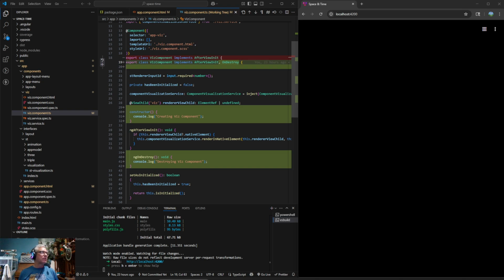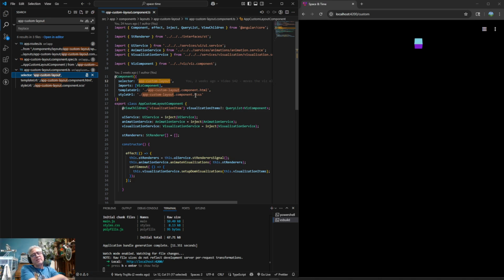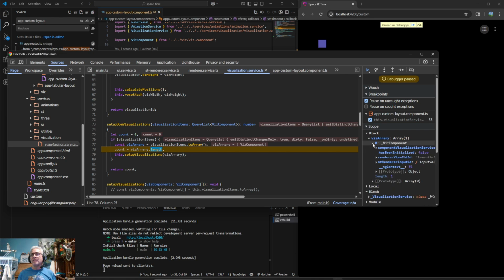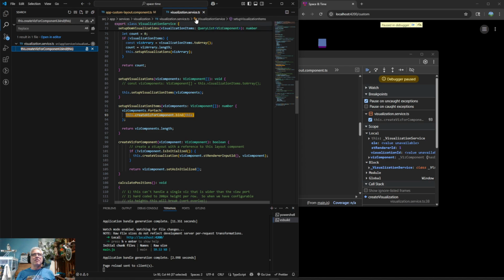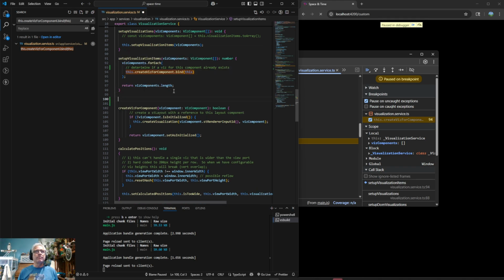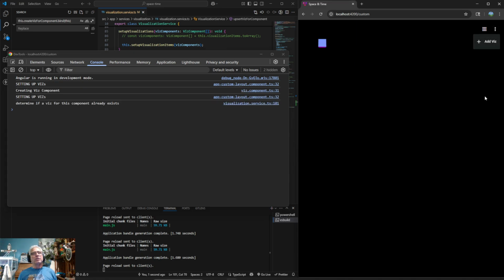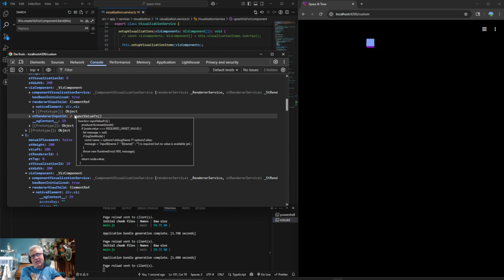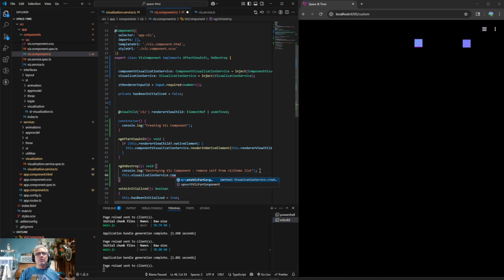157 - ThreeJS and Angular Space And Time Application: Bug Hunting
My visualizations are being rendered in the wrong places... in this video I start digging in to figure out what is going on.